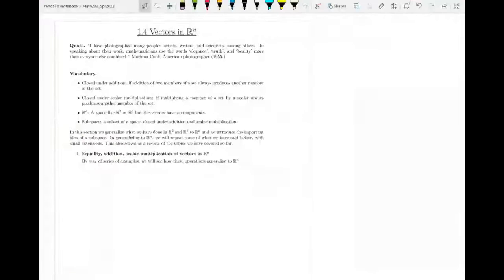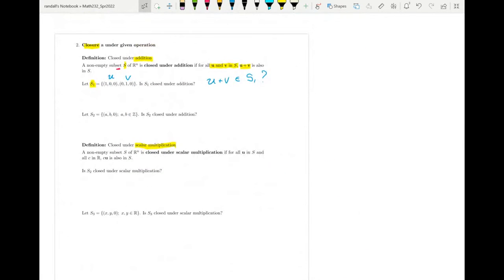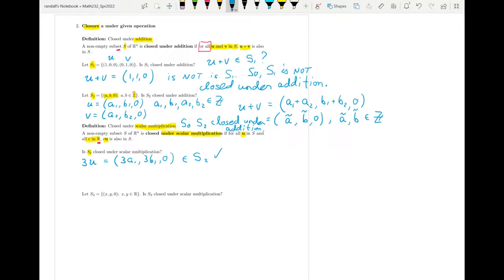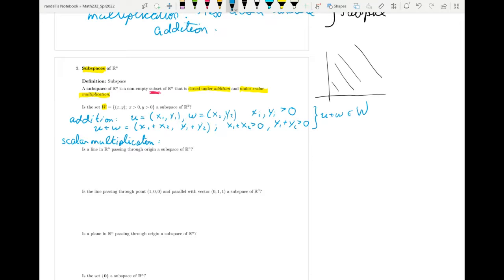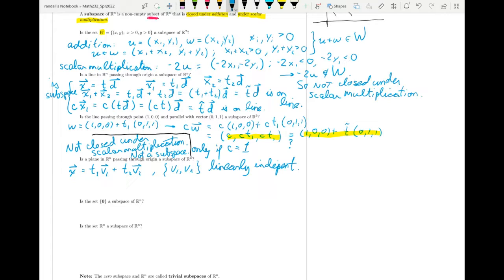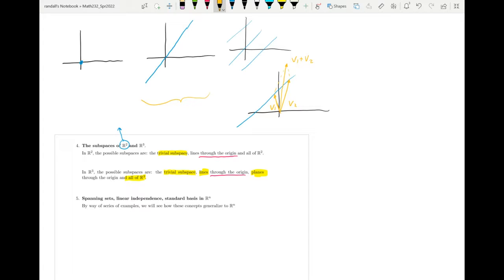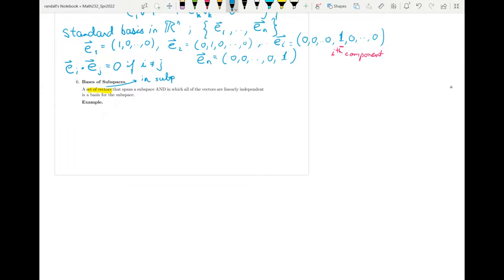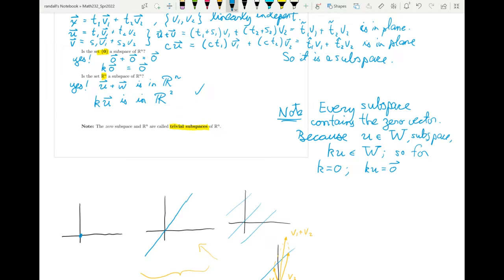SFU MATH 232 Sec 1.4 Vectors in R^n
SFU Math 232 Section 1.4. This is the main lecture for section 1.4. This lecture generalizes the concept of a vector from R^2 and R^3 to R^n. The important ideas of closure and subspace are discussed.